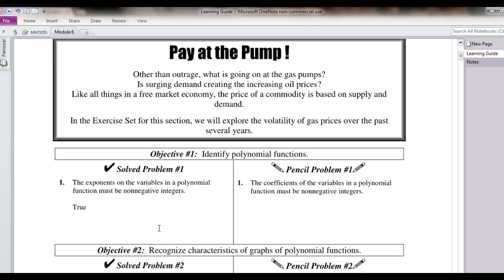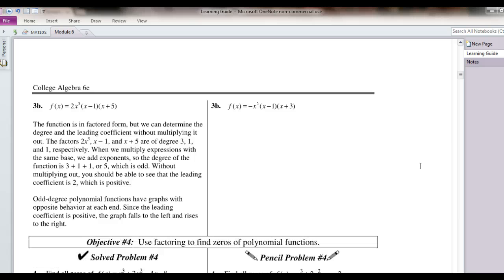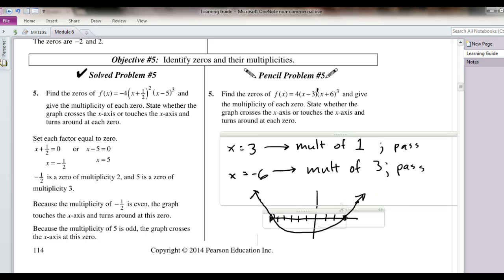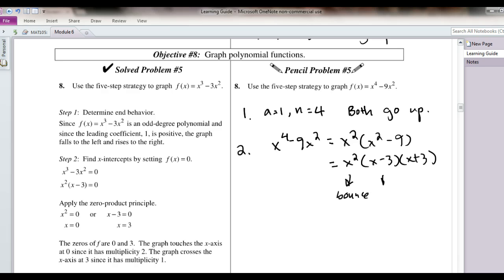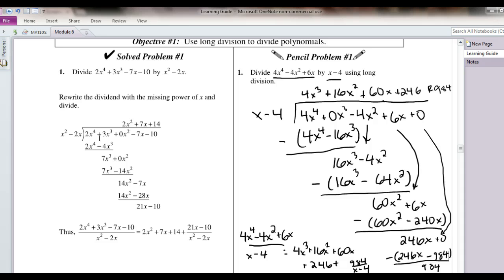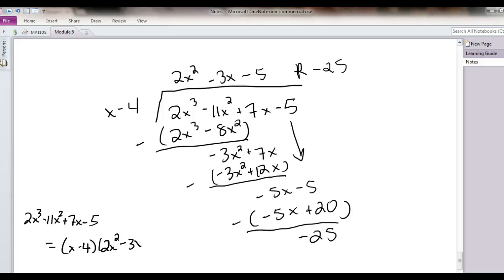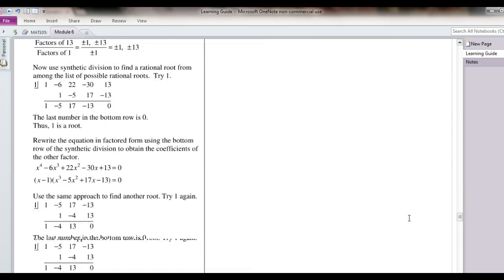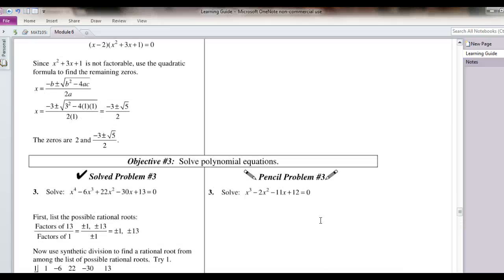3.2-3.4 Lecture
3.2-3.4 Lecture